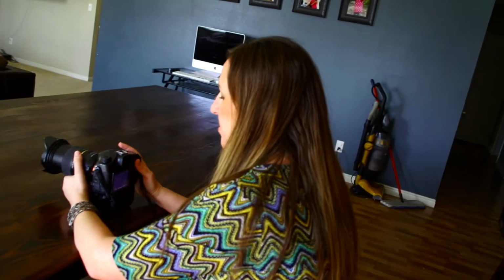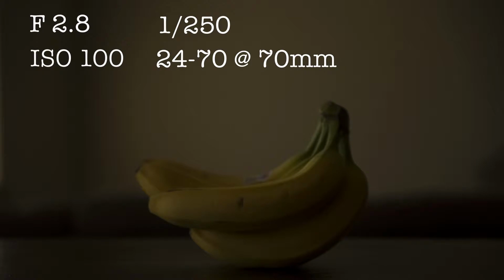ISO Tutorial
This is the first of a 4 part series on camera settings.  Once you master ISO, Shutter Speed, and Aperture, you are ready to take your photography to the next level.  This first video is on ISO.